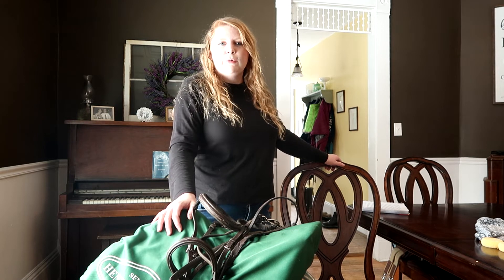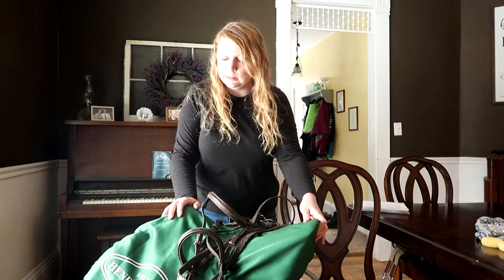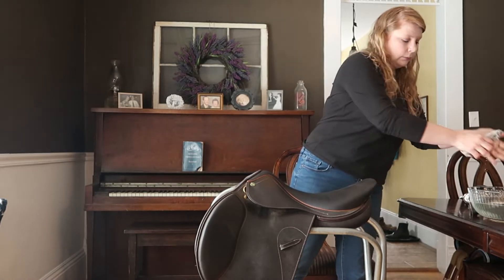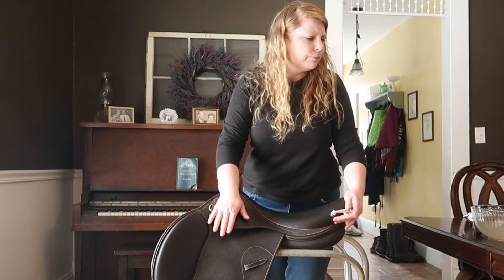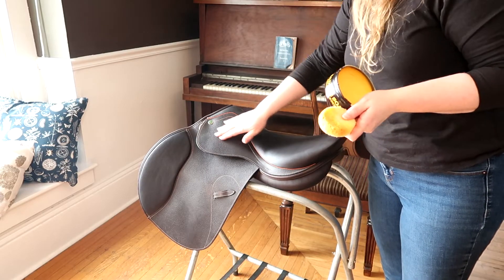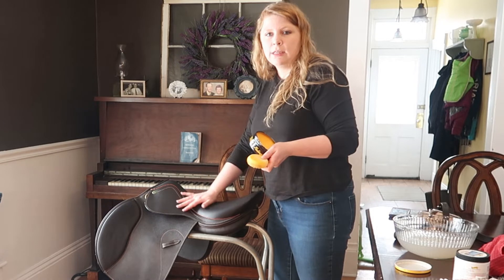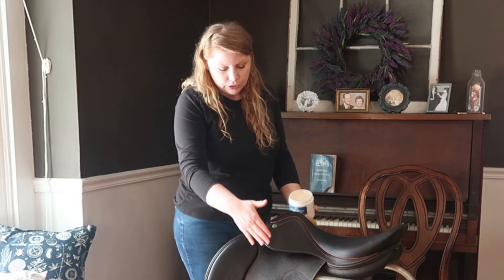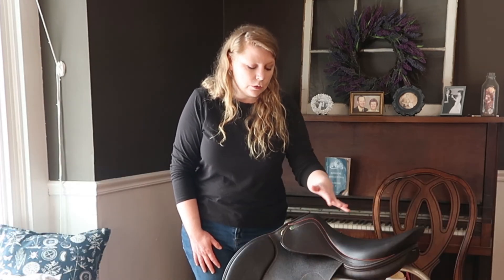How To Clean Your Saddle | Episode 1 of Tack Cleaning Series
It's been 4 months since I've owned my new saddle. figured it was time to do a saddle cleaning how-to!

My saddle: HDR Memor-X Close Contact

Leather Conditioner: Absorbine Horseman's One Step Leather Conditioner

Saddle Soap: Fiebing's Saddle Soap

Tack Sponge

Stirrup Iron Covers: Shannon's Sweat Shop (etsy.com)